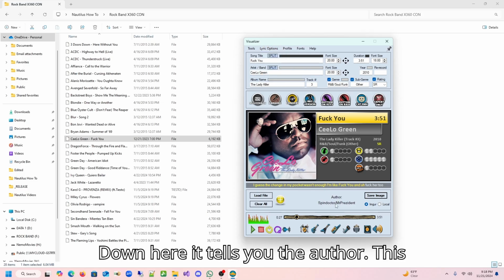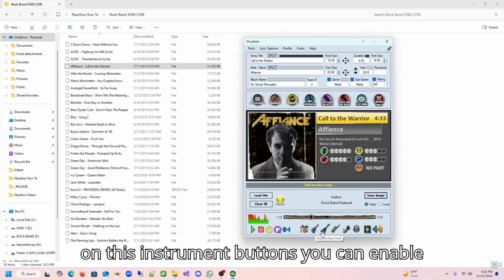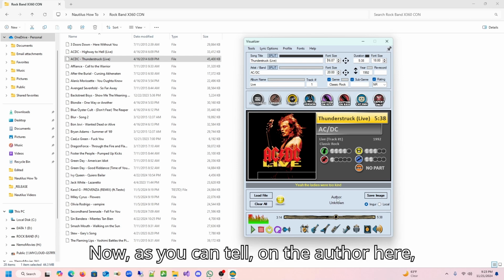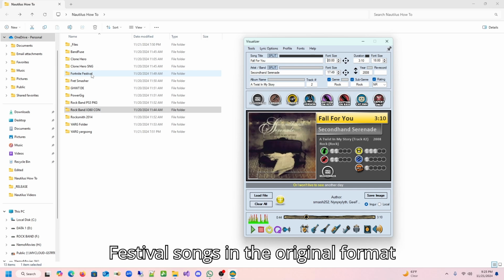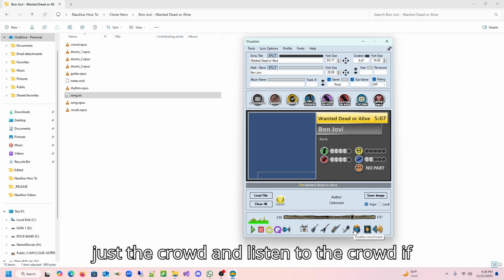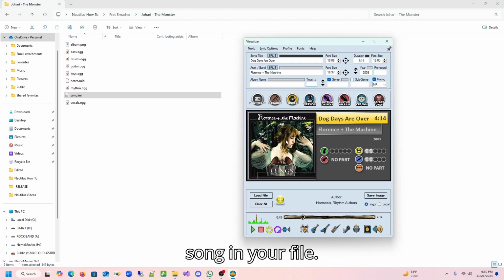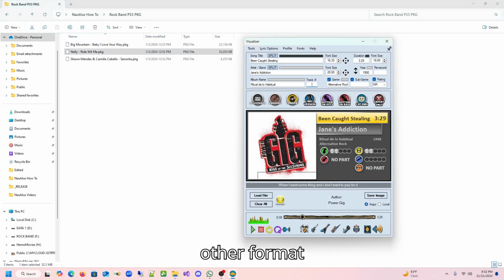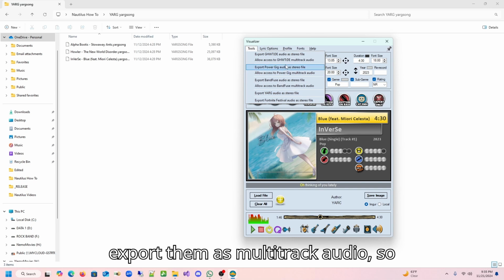Nautilus How To: Visualizer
A video on how to use the Visualizer tool in Nautilus.

This is the second video of what I hope to be a series, so I'm continuing to experiment. Due to the nature of this video (it includes a lot of music), I couldn't just overlay Text-to-Speech, so you get my voice. God it sounds terrible! Like in my first How To video, I used the AI-generated closed captioning. Since I don't enunciate as well as the Polly TTS voice, the closed captions have a lot more mistakes here. May or may not continue to use it on future videos.

Is this useful? Should I make more videos? I'm not interested in followers or views, just genuinely trying to help people learn to use Nautilus since I've put so much time and effort into it.